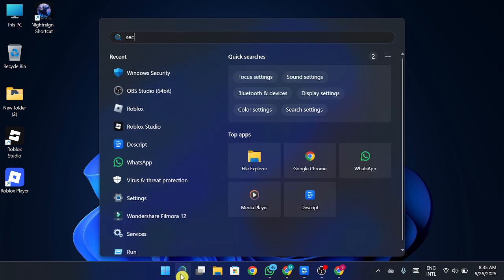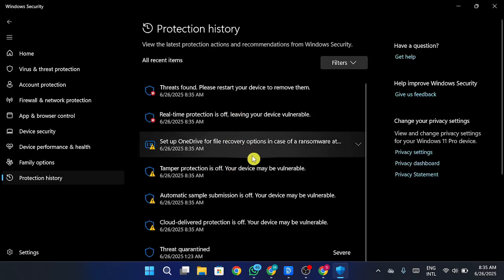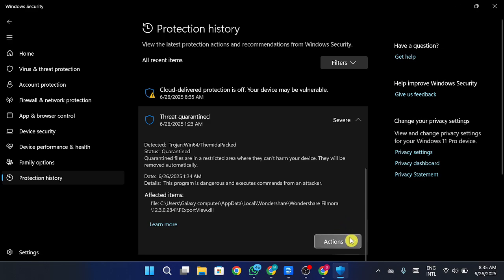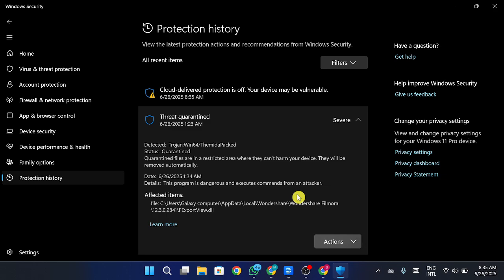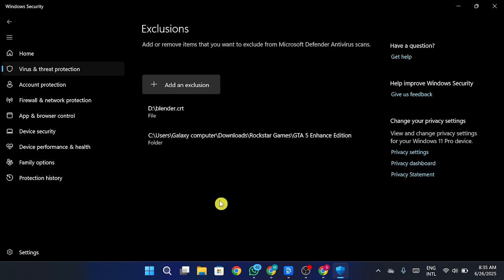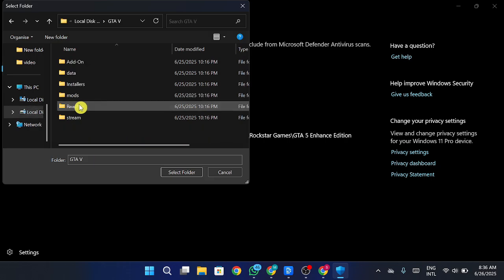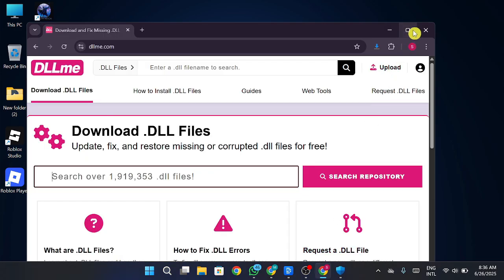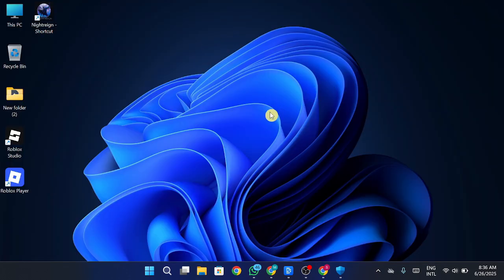How to Fix GTA 5 Enhanced RUNE Error: Could Not Find socialclub.dll (2025)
In this video, we’ll show you how to fix the “Could not find SocialClub.dll” error in GTA 5 Enhanced, a common issue that prevents the game from launching. Whether you’re using Steam, Epic Games, or Rockstar Launcher, we’ll guide you through the working solutions step-by-step to get your game running again.